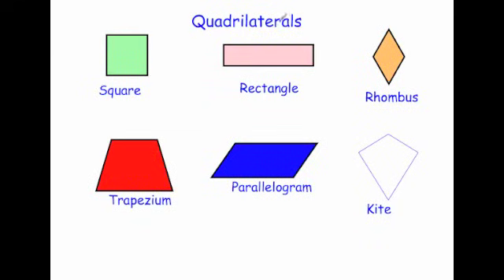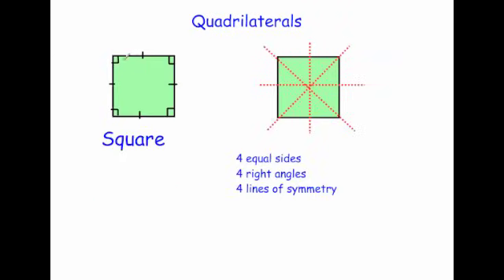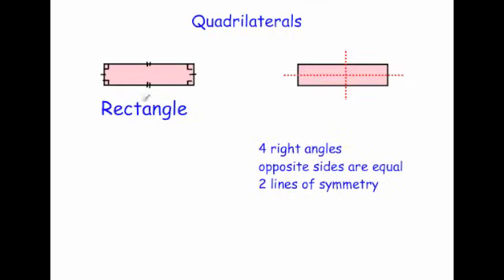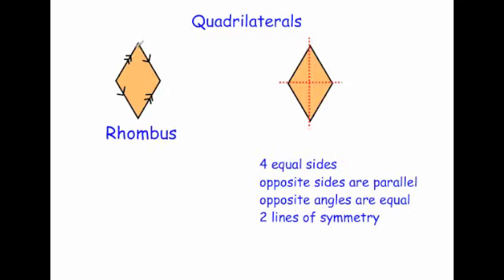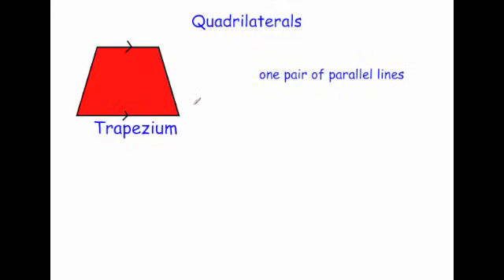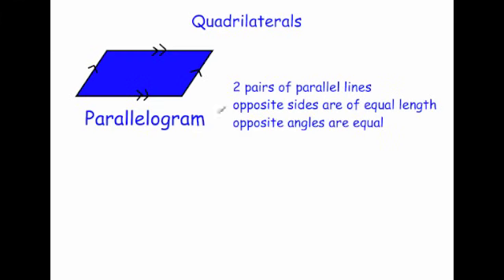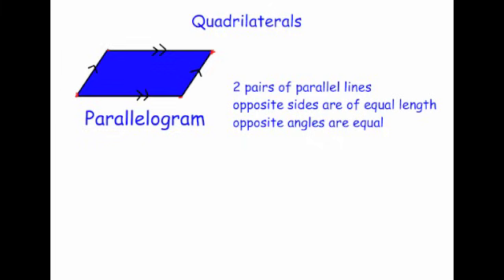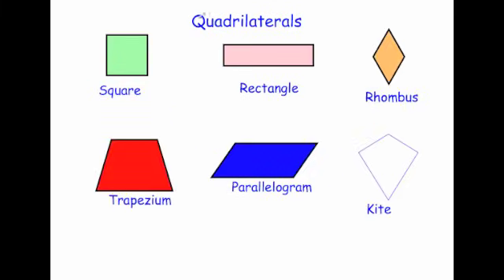Names of Quadrilaterals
Corbettmaths - This video names the different types of quadrilaterals and their properties.